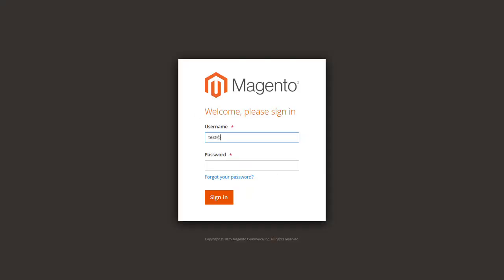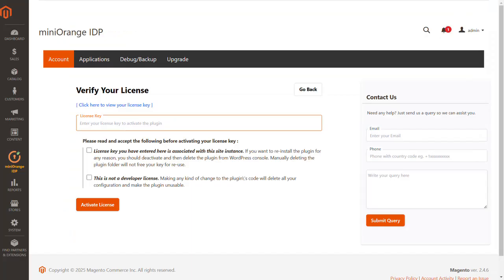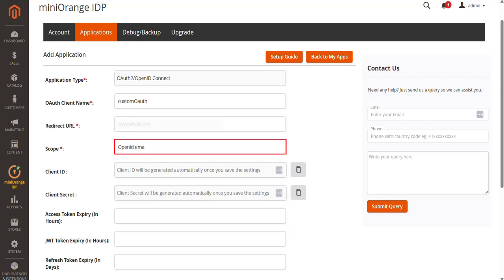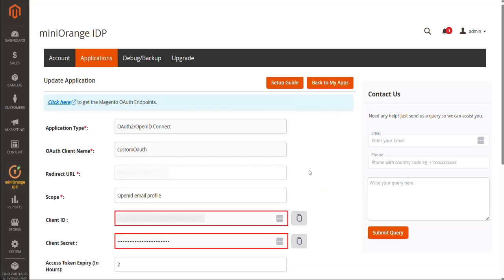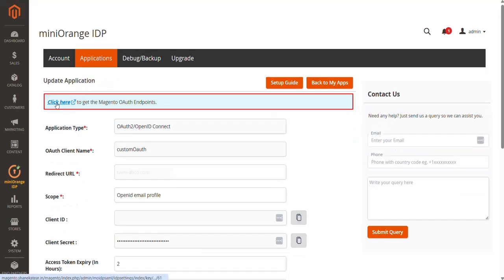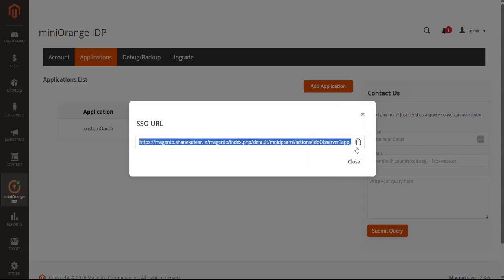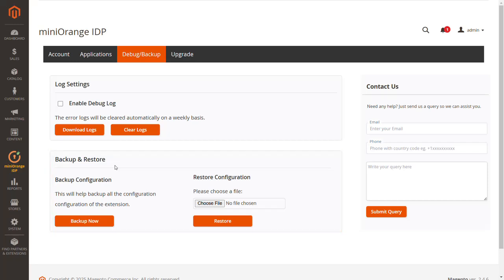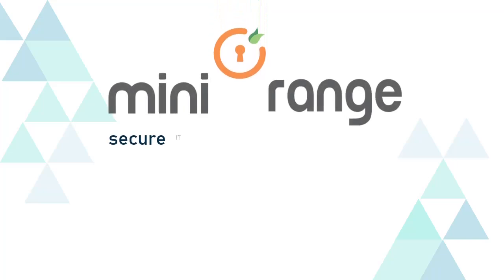OAuth Single Sign-On (SSO) | Login using your Magento User Credentials (OAuth/OpenID Connect)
In this video tutorial, we will show you how to configure Magento (Adobe Commerce) Single Sign-On (SSO) using the miniOrange Magento Identity Provider (IDP) plugin. With this setup, Magento acts as an Identity Provider, allowing users to log in to connected applications using their Magento credentials.

Timestamp:
00:00 Introduction
01:01 Setup Magento as IDP
03:08 SSO Login Demo
03:36 Backup / Restore feature works
04:06 Restoring backup configuration in a new instance